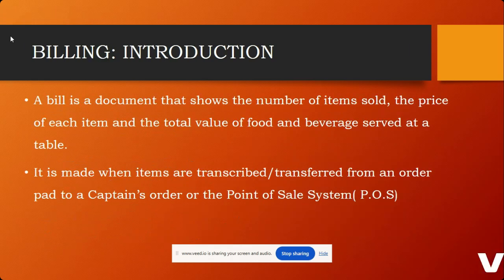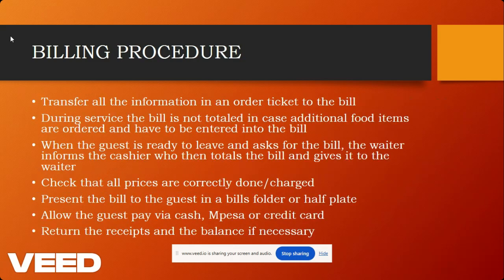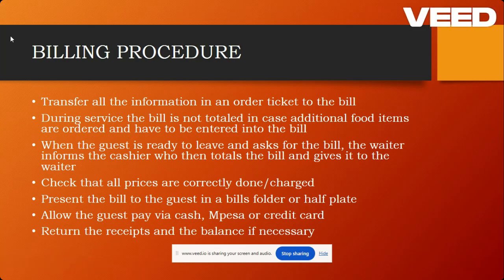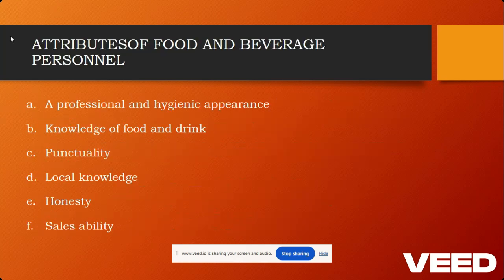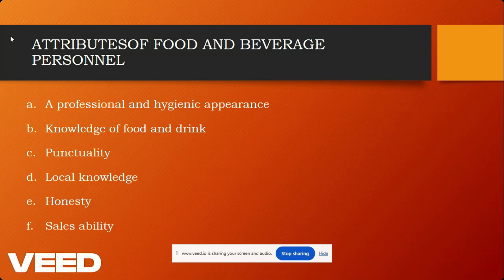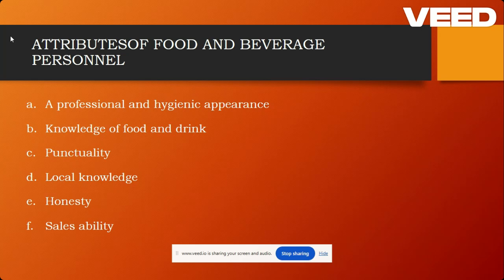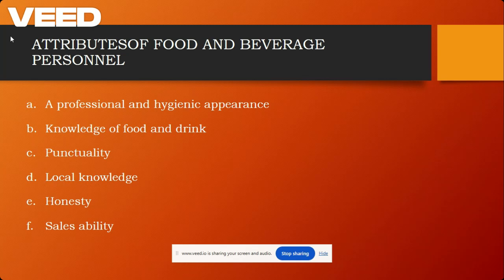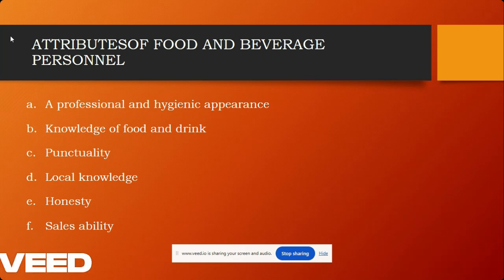ORDER TAKING AND BILLING PROCEDURES